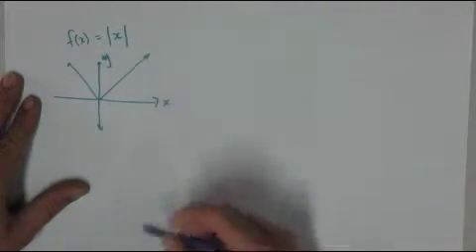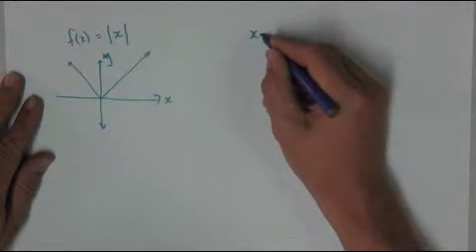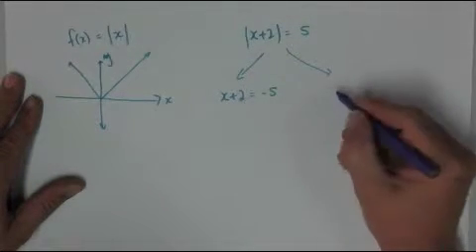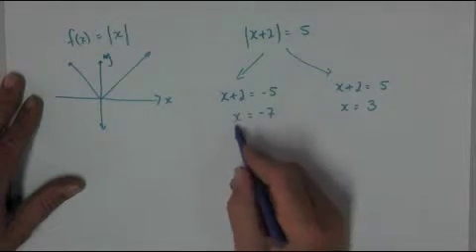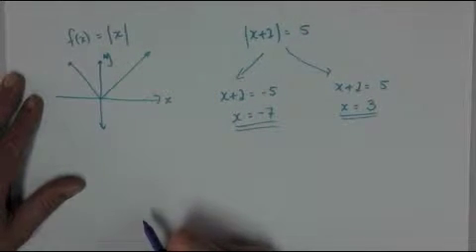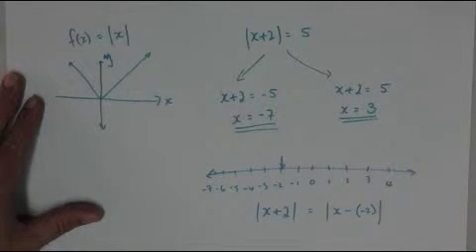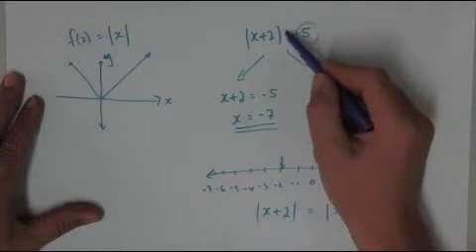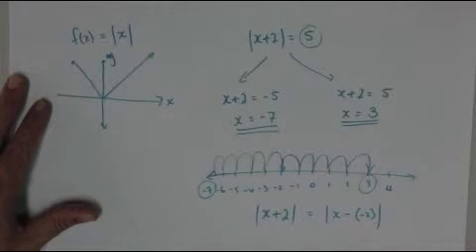Absolute Value Function Lesson 1 Basics